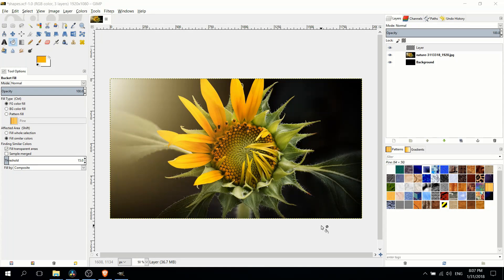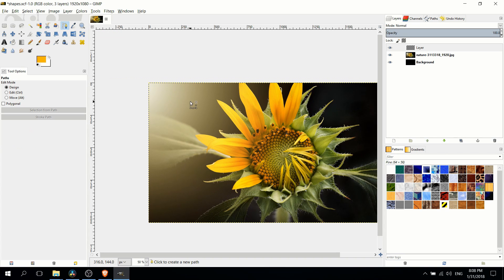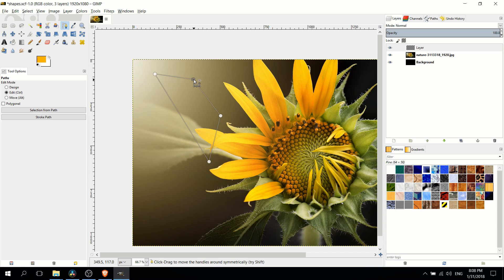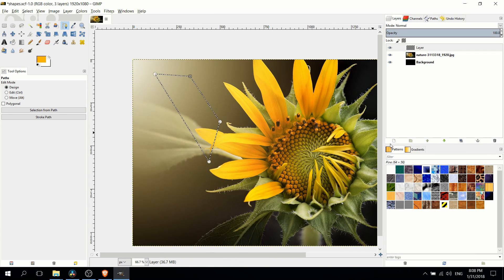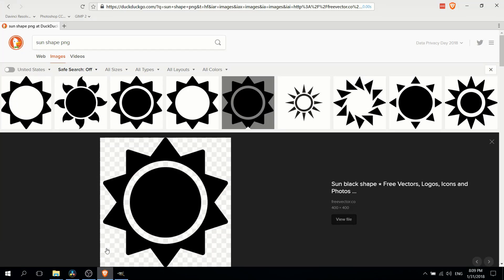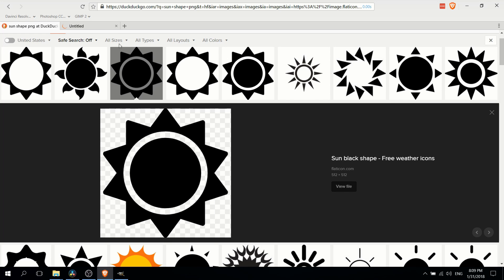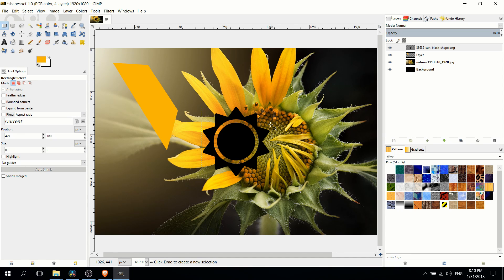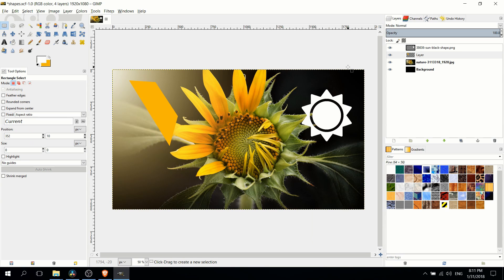Add Shapes (Circle, Arrow, etc) | GIMP Tutorial 2018 / 2019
You can add custom shapes to your image inside of GIMP like circles and arrows but they're not available out of the box. There are a couple good ways in order to do this.

Bitcoin: 17Pn5PifFmRkHRAqCZQAom1ZjCiSf7qJjJ
Ethereum: 0x6f2781F382952c8caCDbE99C46F07c265ab59627